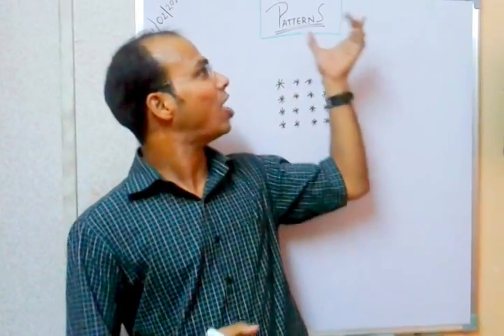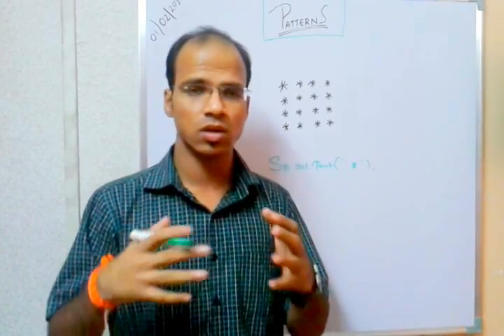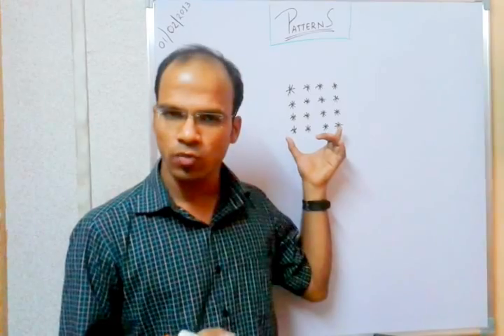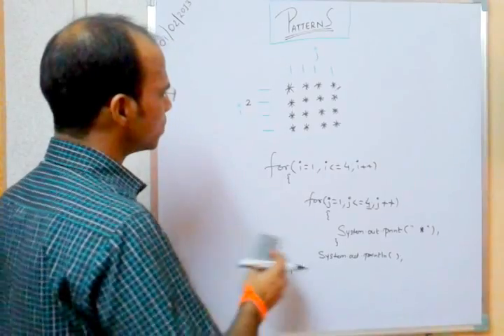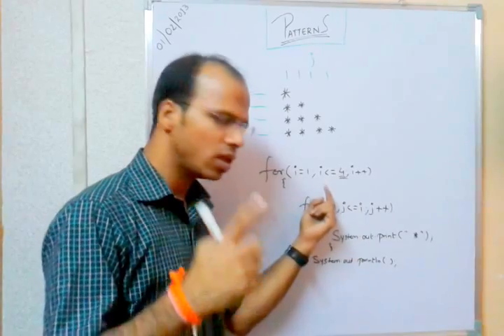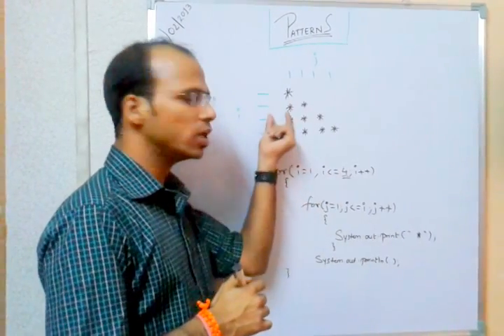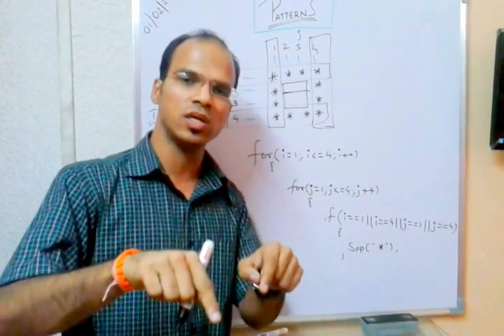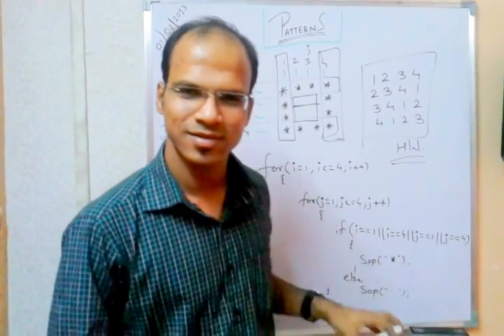Java Programming Patterns with example (Nested Loop)